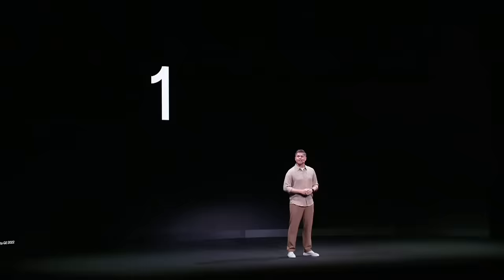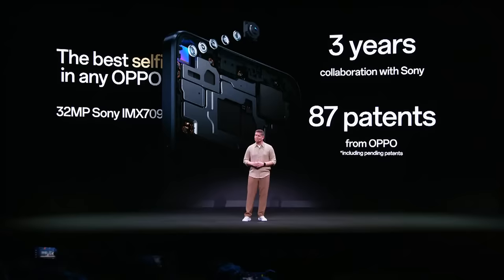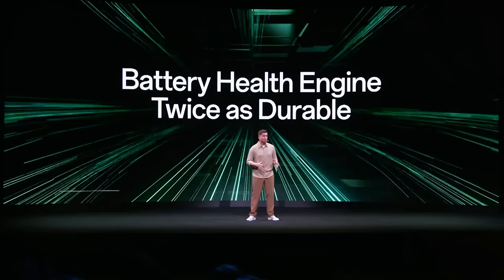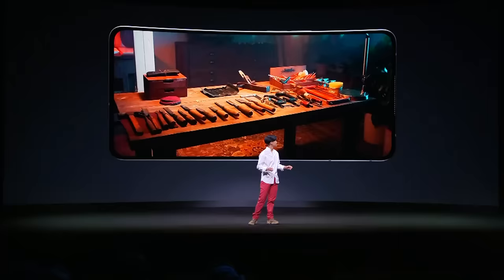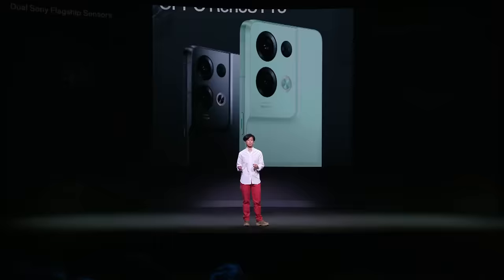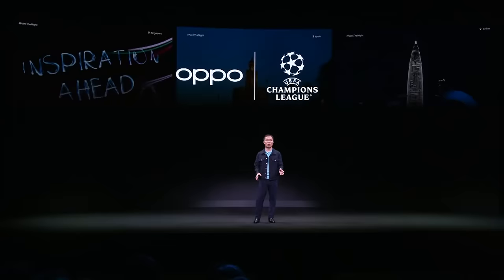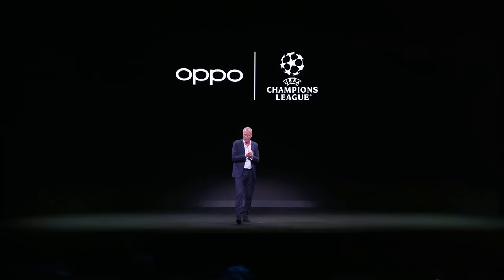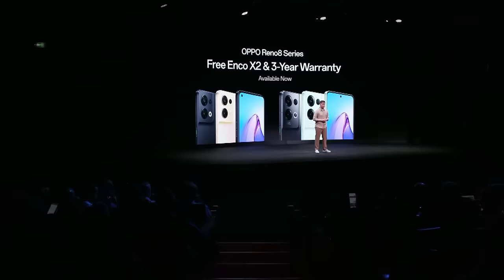OPPO Reno8 Series Launch Event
Drumroll please 🥁🥁 🥁  OPPO Reno8 Series launch is finally coming to Europe 👀 Reno's newest glow-up is real. Join us on Aug 31st to watch how we light up the night in Paris ✨